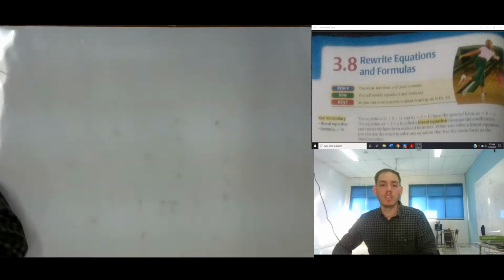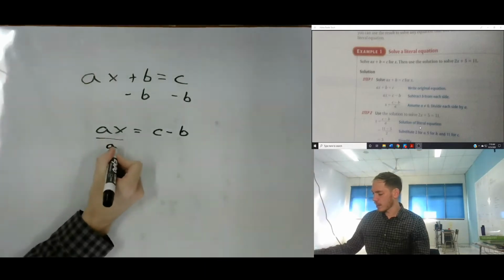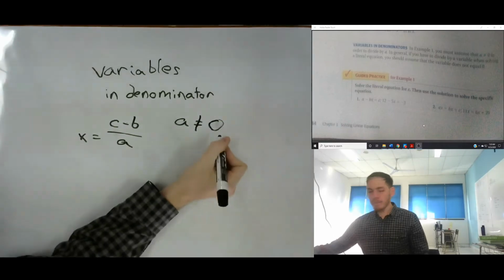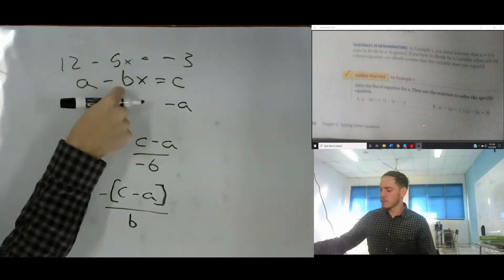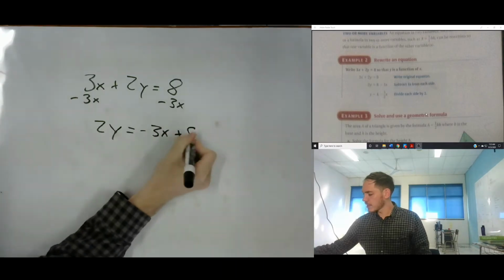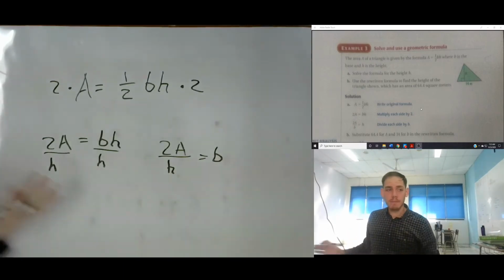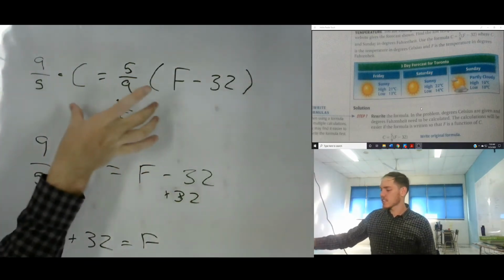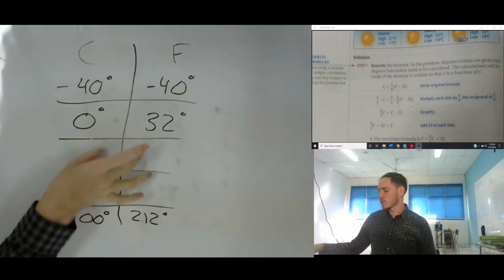Algebra 1 3.8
We cover section 3.8 and literal equations. This is an important tool for solving future questions.